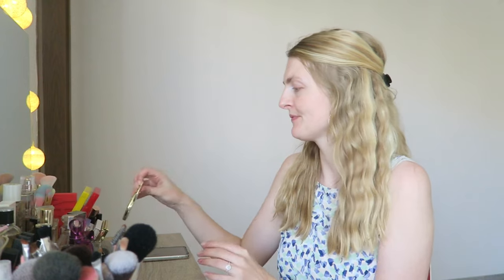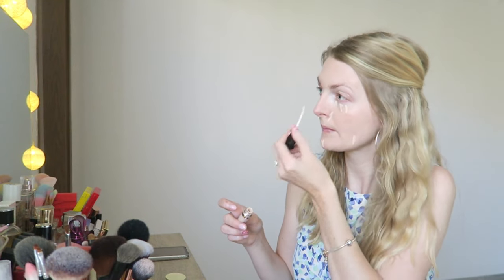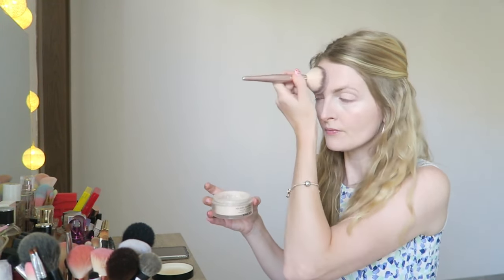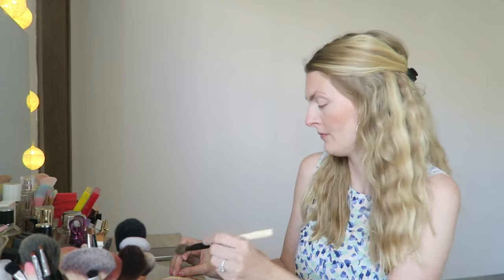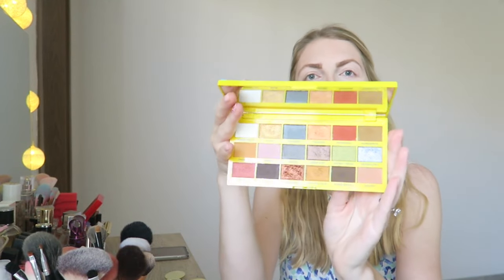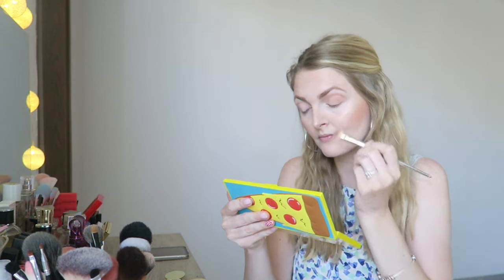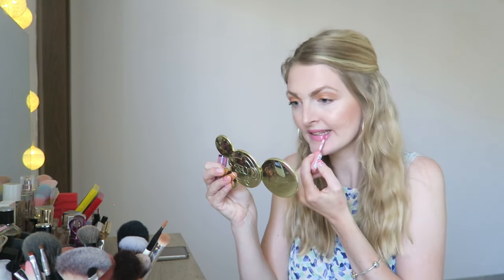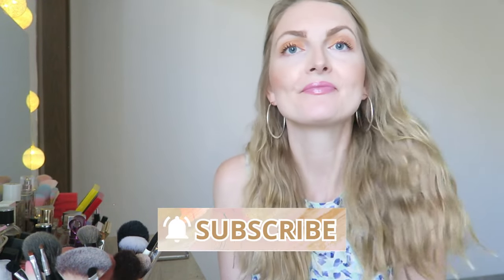UNEDITED QUICK EVERYDAY MAKEUP LOOK🩷 My Pretty Everything